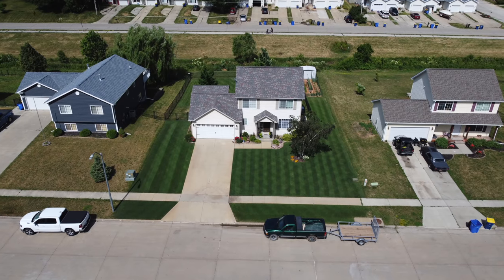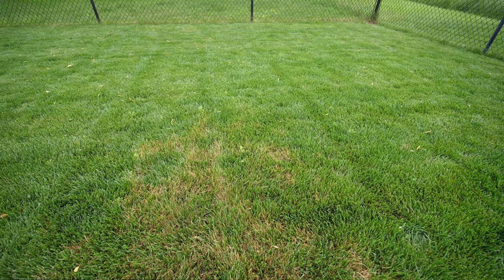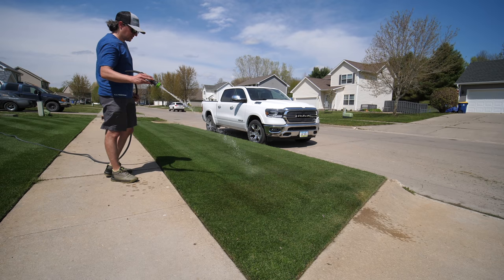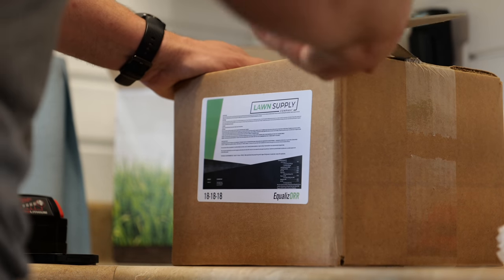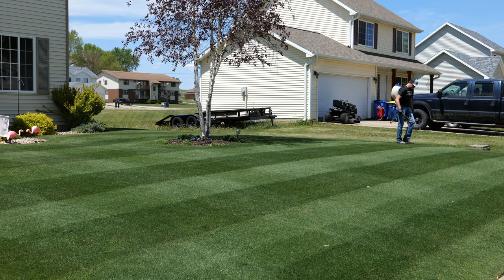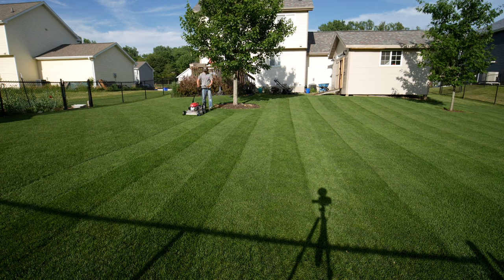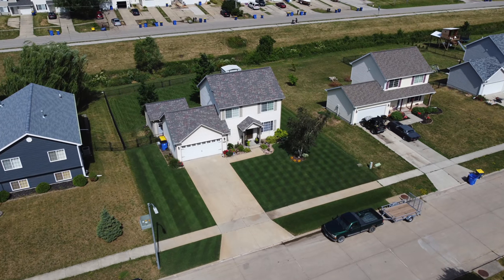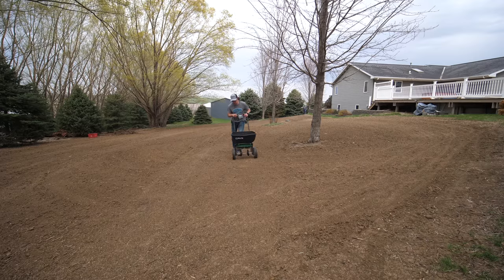4 EASY STEPS To A GREEN LAWN During Summer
How do you keep your lawn green during the summer heat?

For cool season lawns, this is a challenge but there are a few key steps to keeping your lawn green and thriving throughout the summer season.  In this video I'll go over the 4 steps to a green lawn during summer heat and talk about why grass cultivars will also play a part in the success of your lawn long term.  Renovation season is right around the corner so if you want to get your cool season lawn into shape, check out the renovation guide and seed options listed below.

GRASS SEED For Elite Results - Ryan Knorr Lawn Care Grass Seed Lineup

Intro 00:00

Step 1 - Irrigation 00:12

Step 2 - Fertilizer 02:33

Step 3 - Iron and Micronutrients 03:42
Lawn Energizer

Step 4 - Proper Mowing 04:29

For SIMPLE LAWN SOLUTIONS Liquid Options, check out our bundle boxes

(New Property, My Music, Vlogs, etc)